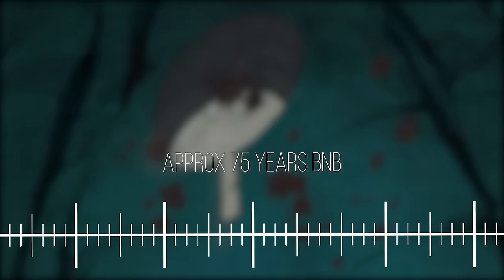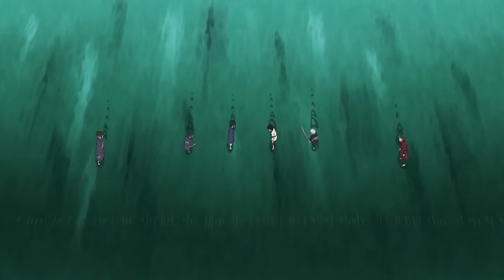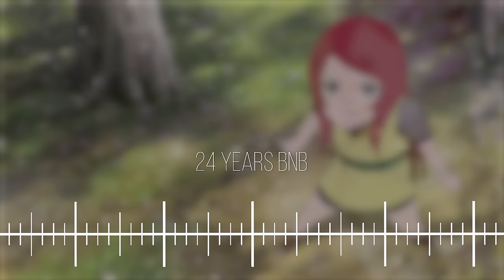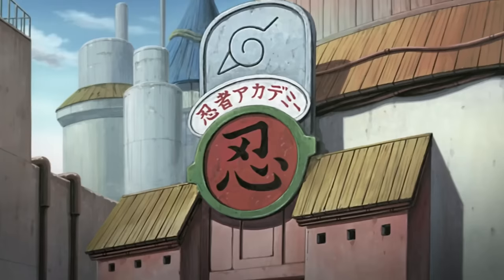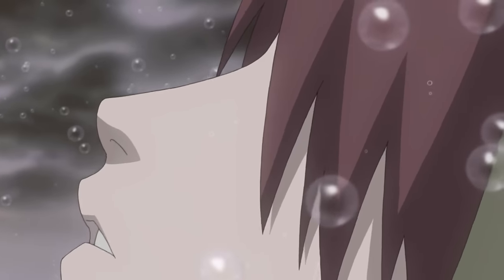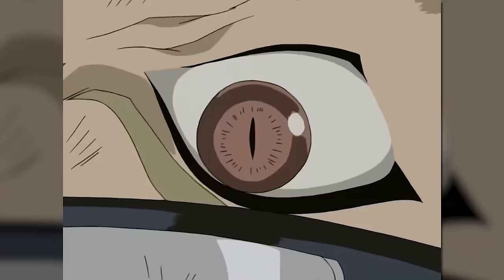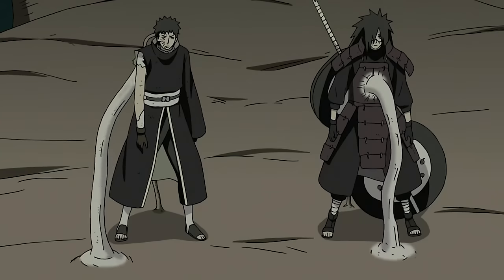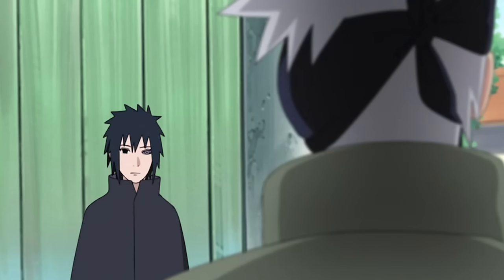The Complete Naruto Timeline | Channel Frederator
The Naruto universe is HUGE! There are more layers than an onion, and lore that can be a little difficult to parse at times. Plus, there isn’t even a proper dating system, so it can often get really hard to figure out the order of specific events. I mean, we all know that the Third Great Ninja War comes after the Second, but some of the finer details can be tough to pin down.

Don’t worry, though! I’ve got you. Get ready to learn the lore IN ORDER thanks to your boy over here on Channel Frederator. Now, keep in mind that a lot of this will be speculation where we’re basing stuff off of how old characters are, and it’s pretty common for even those ages to be all over the place. It’s a wild world. Keep in mind that Kishimoto-sensei wasn’t laying this all out to the day while writing his weekly Shonen Jump chapters. He was probably more concerned with how cool his next magic eyeball would be, and whether the monkey kaiju would have a fun banana power or not (unfortunately, he went with not). Despite all of this, I’ll do what I can to put together as accurate and coherent a timeline as possible. Get ready to have a Naruto big brain moment.

Cartoon Hangover: @CartoonHangover
The Leaderboard: @TheLeaderboard
Get In The Robot: @GetInTheRobot
Cinematica: @StanLeeUniverse

Producer: @AmagiPublishing (@TheAmagiYT)
Narrator: @Keegan Hughes
Writer: @Noah Barkley
Editor: @Imubi5
Thumbnail: @Kevin Adam